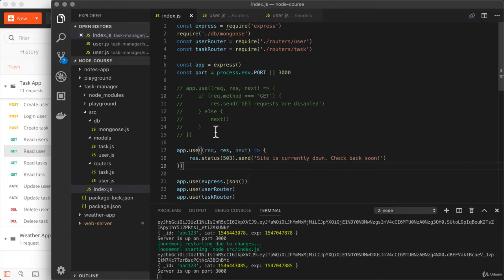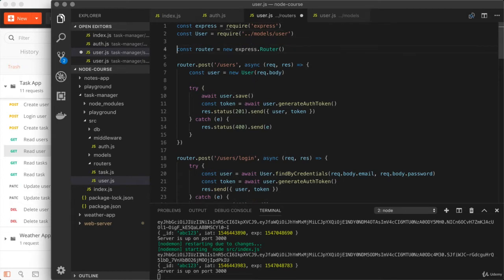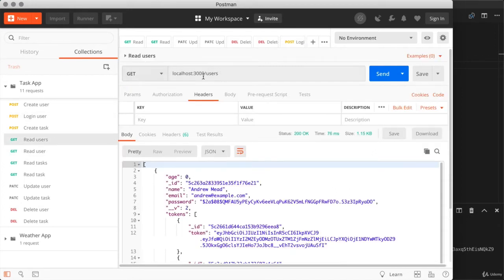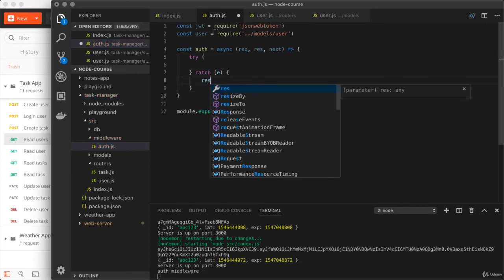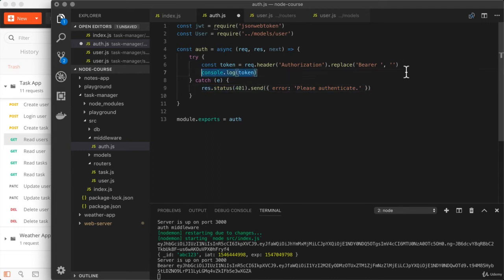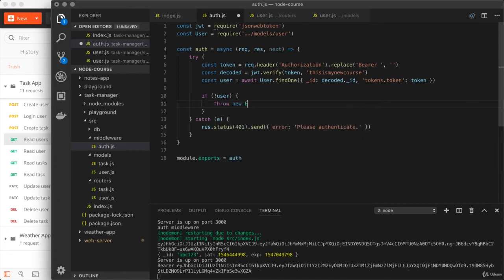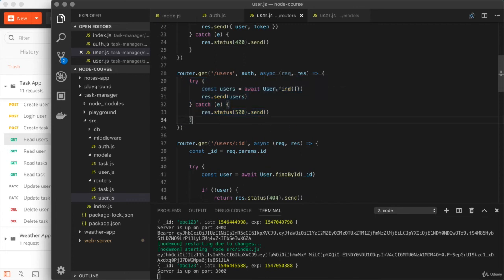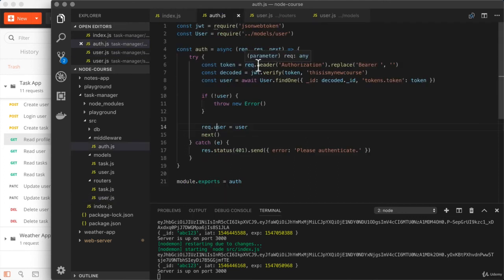12.8 Accepting Authentication Tokens